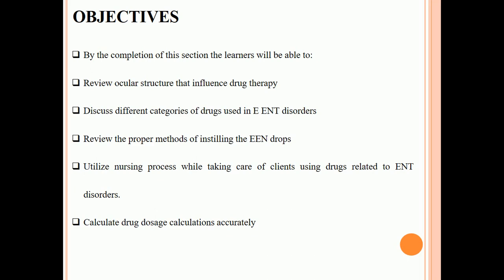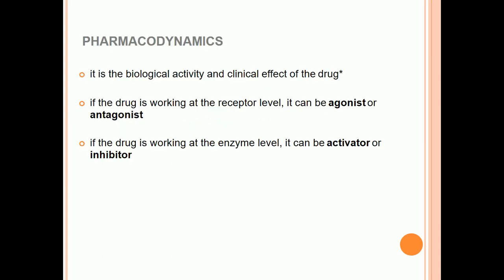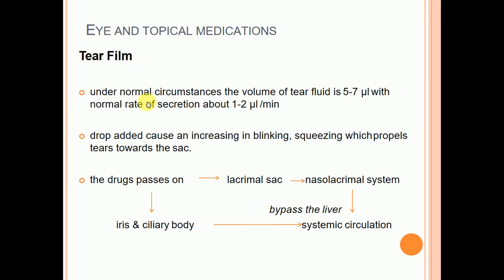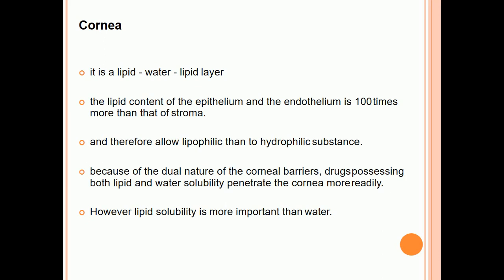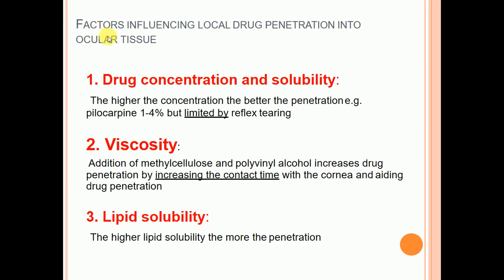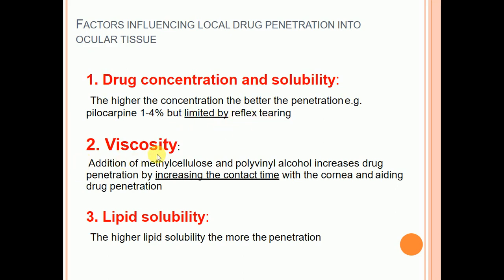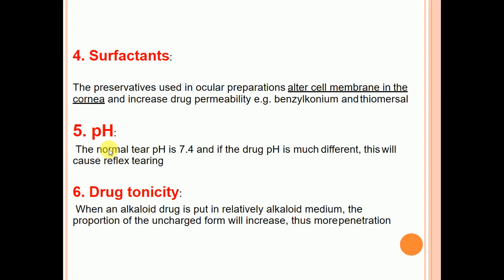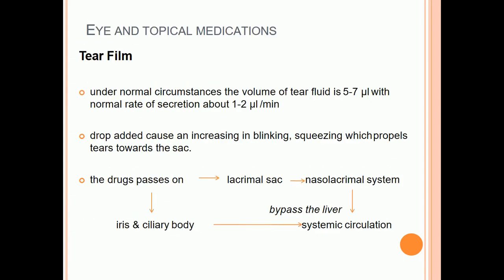Clinical Pharmacology of opthalmic disorder@56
1. Review ocular structure that influence drug therapy
2. Discuss different categories of drugs used in E ENT disorders
3. Review the proper methods of instilling the EEN drops
4. Utilize nursing process while taking care of clients using drugs related to EENT disorders.
5. Calculate drug dosage calculations accurately.